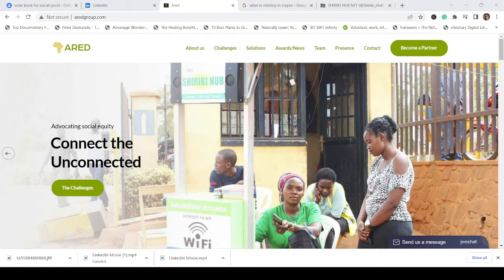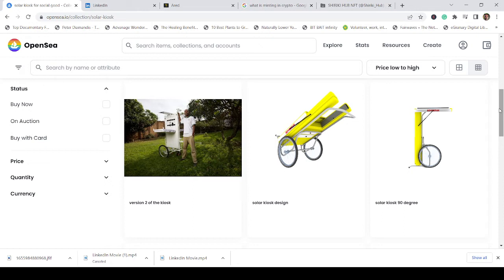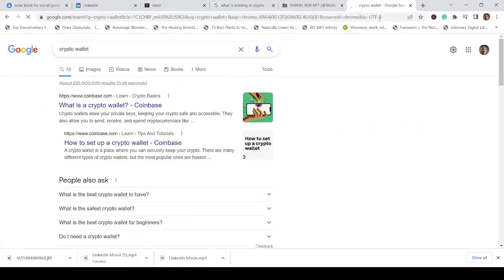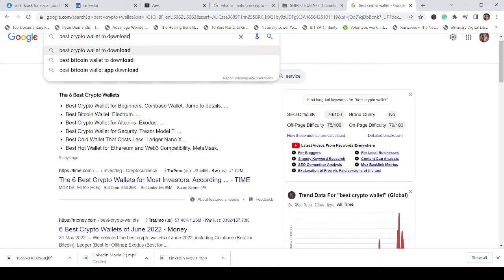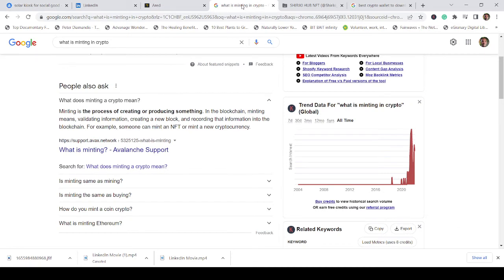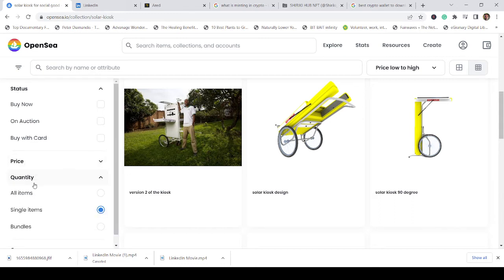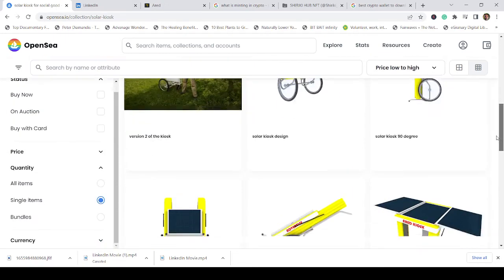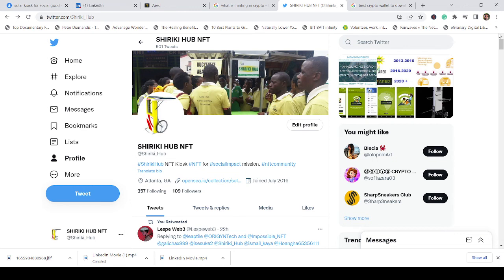Beginners Lessons learned creating and selling NFT news Online | HNVLOG 2022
I love to learn and share some new tech, this is a short video of my experience launching an NFT collection.

TO learn about marketing, check out this great video

nft bear market, undervalued nfts, nft NYC, solana nft, upcoming nft, nft conference,

Your comments are my oxygen, so please take a second and say ‘Hey’ ;).
Henri Nyakarundi is a social entrepreneur and the CEO and founder of ARED GROUP, a smart way to deliver key digital services, using a smart solar kiosk and mobile application, for low-income people in rural and refugee camps. Henri Nyakarundi is also an award winner and a Pan-African with over 10 international awards under his belt.
 His purpose is to develop technologies to address challenges the African continent is facing today, especially in the fight against poverty.
 Henri is also a public speaker and shares expertise in the impact space in Africa and knowledge about the future of entrepreneurship on the continent and how to improve on the ecosystem. His passion is to prepare the next generation of leaders and give them an insight into the real game that we call entrepreneurship.
Buy My book My African Dream: One Man’s Journey Back Home.